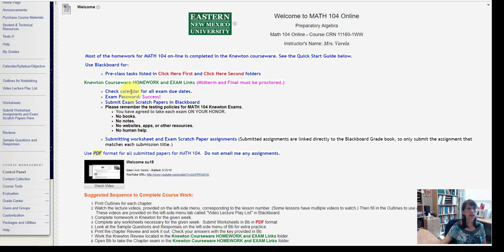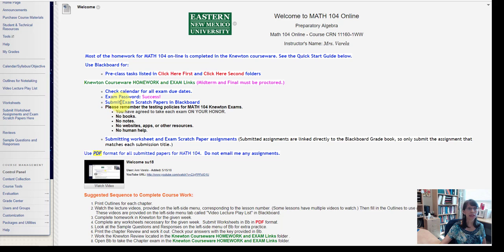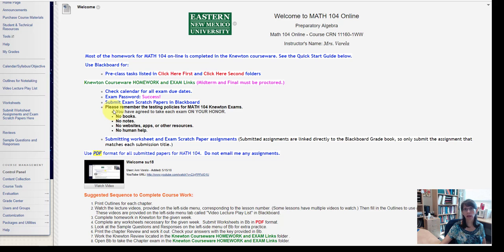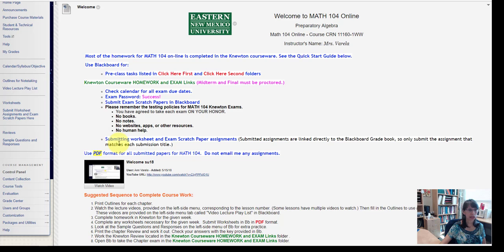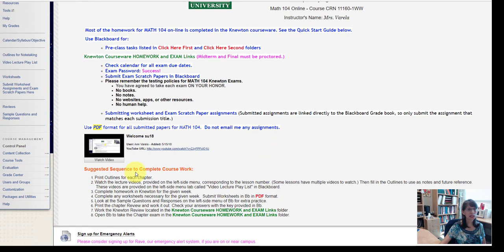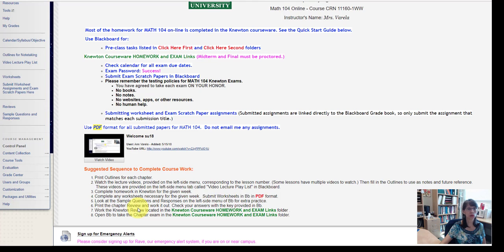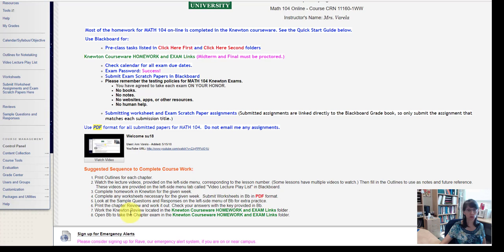Math 104 Welcome F18